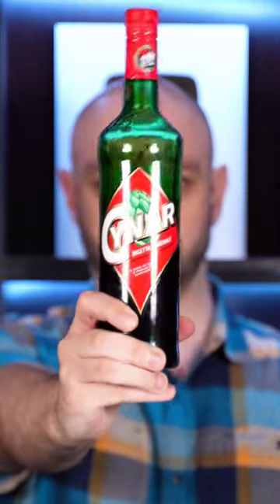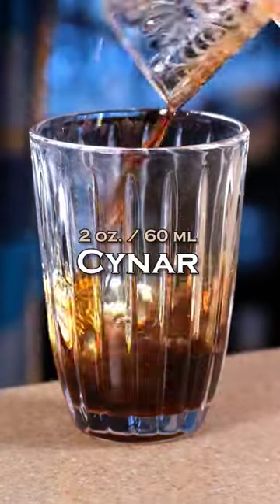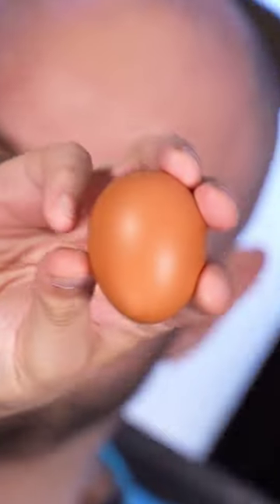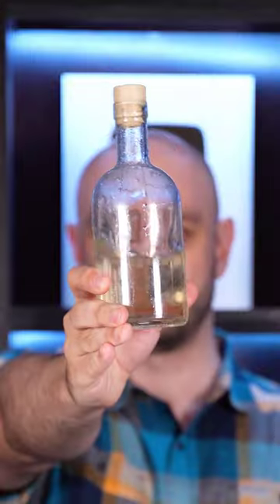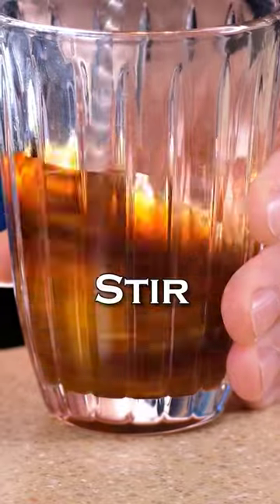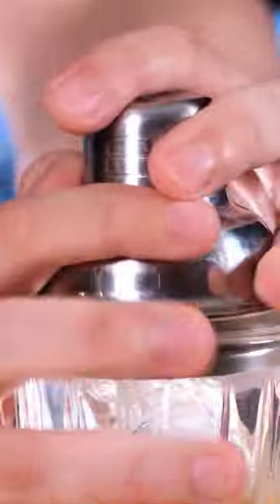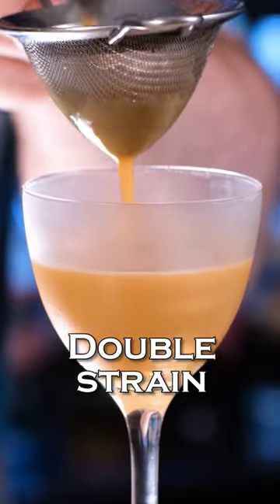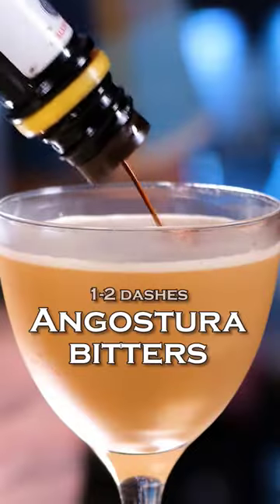Silky, bitter-sweet, creamy 🥚 Cynar Flip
Silky, bitter-sweet, creamy goodness